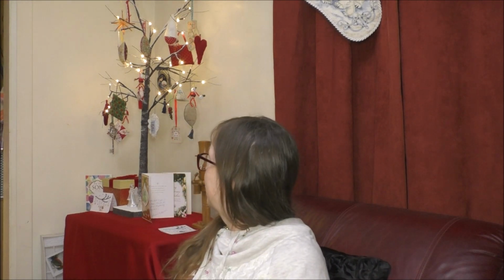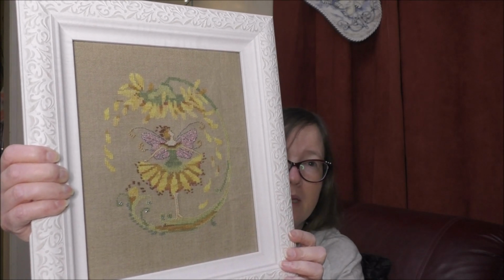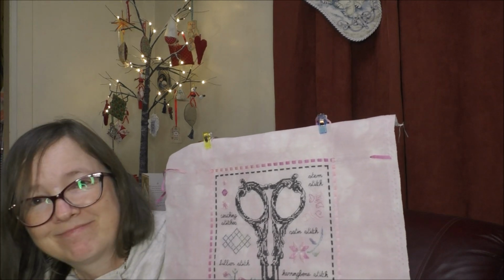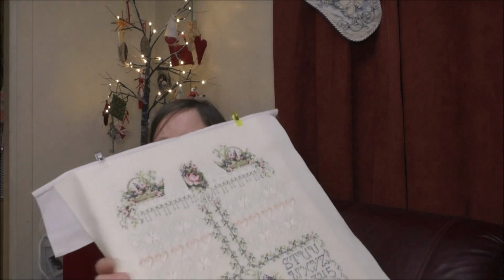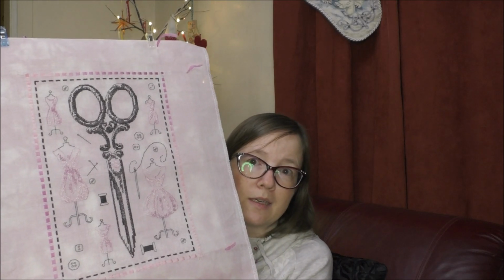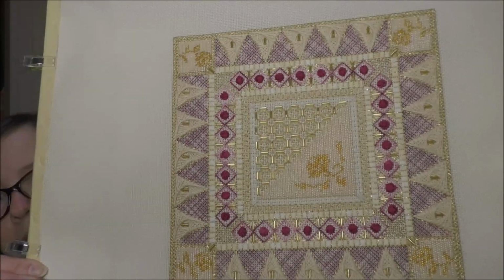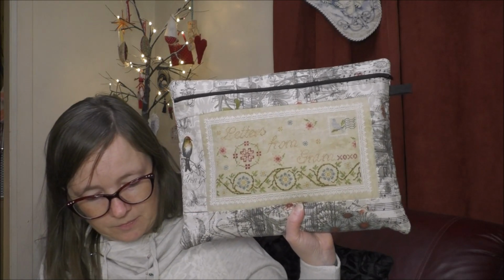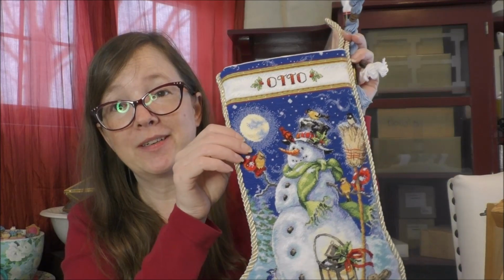Flosstube Special Edition 2021 Finish Parade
My Finishes for 2021 are shown in chronological order.  I do fairly large projects so there are less than a dozen.  Projects include designs by Filigram, Nora Corbett, Sweetheart Tree, Stoney Creek.

Happy Stitching